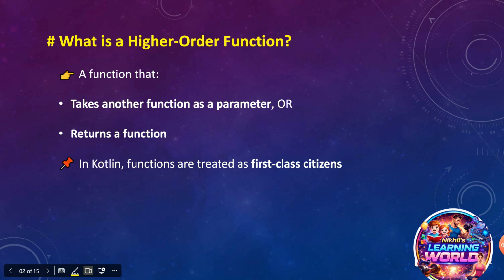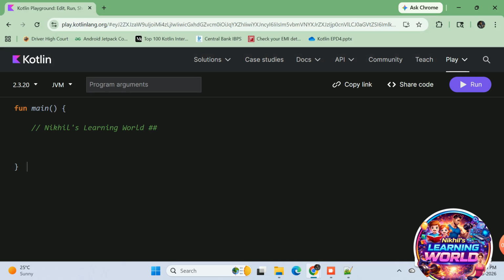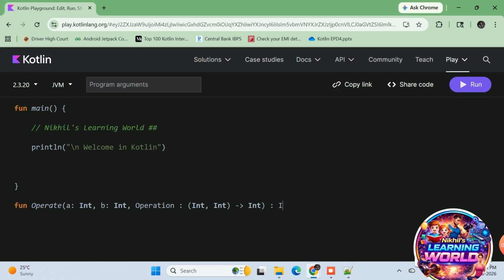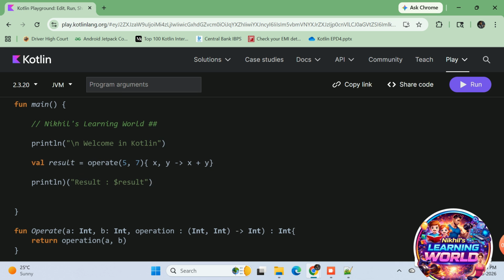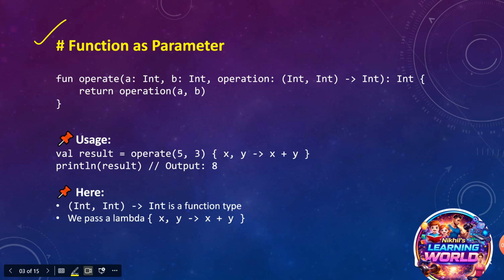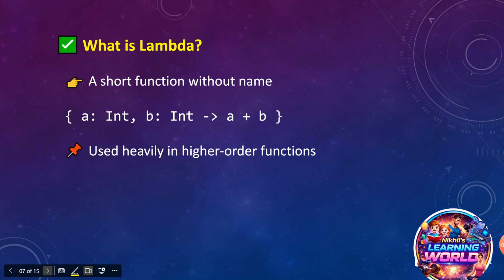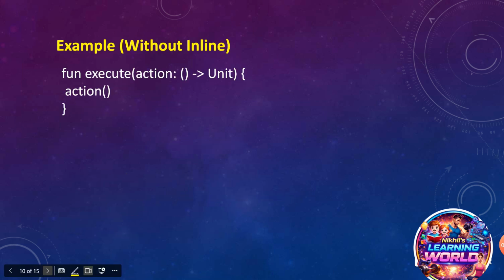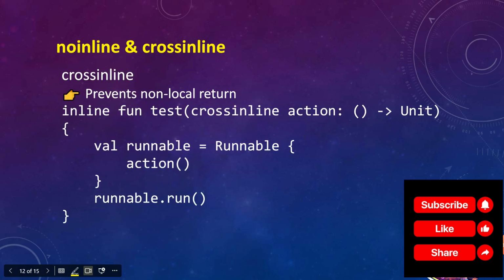Episode 20 | What are Higher-Order Functions & Inline Functions in Kotlin? 🔥 (With Examples)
This is Nikhil, 🚀 Welcome to Episode 20 of our Kotlin Programming Series!

In this video, we explore two powerful concepts in Kotlin:

👉 Higher-Order Functions
👉 Inline Functions

These concepts are widely used in real-world applications and are very important for writing efficient and clean Kotlin code.

💡 In this video, you will learn:
✔ What are Higher-Order Functions in Kotlin
✔ How to pass functions as parameters
✔ How to return functions
✔ Lambda expressions explained
✔ Built-in functions like map, filter, forEach
✔ What are Inline Functions in Kotlin
✔ Why inline functions improve performance
✔ Difference between normal and inline functions
✔ noinline and crossinline explained

Recursion in Kotlin

Tail Recursion in Kotlin

Kotlin Functions Basics